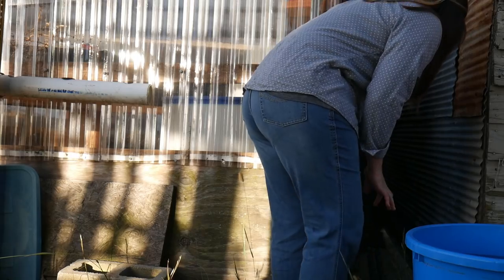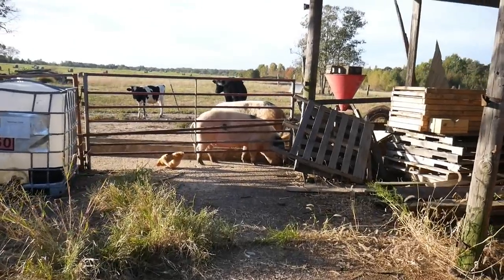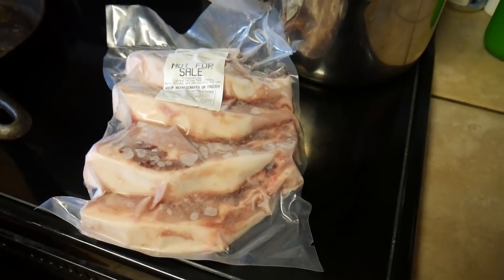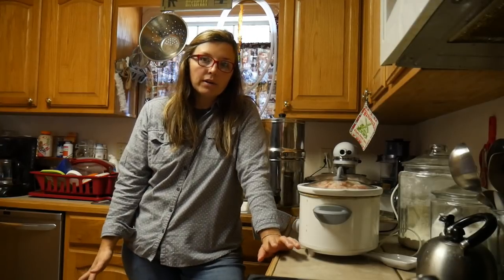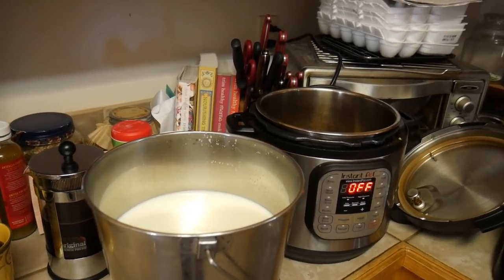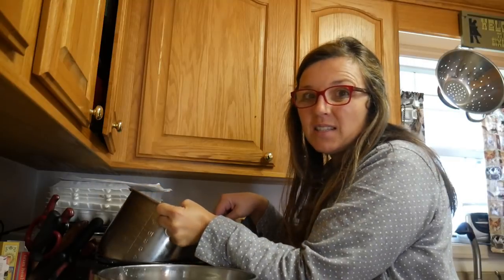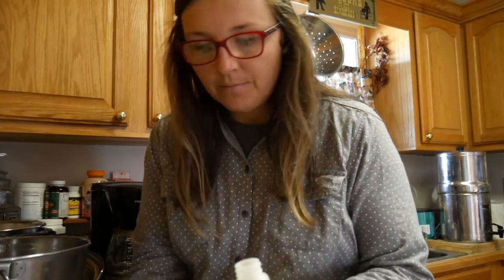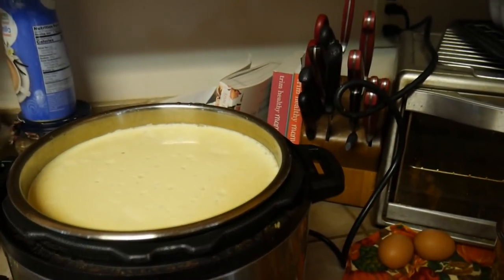How To Render Lard And Make Raw Milk Yogurt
How To Render Lard And Make Raw Milk Yogurt? This is a weird thing to do together. We today we don't don't have much going. So today Andrea decided to make  lard from our freshly processed, pasture raised hogs, and some yogurt from our freshly milked raw milk.